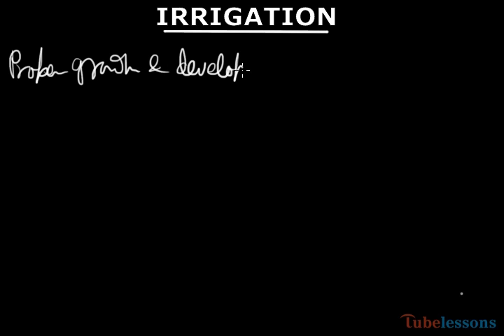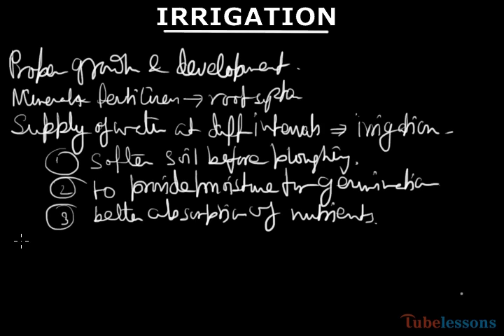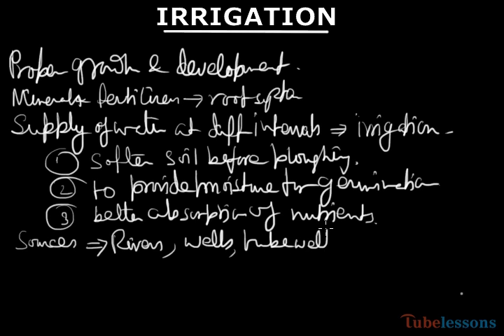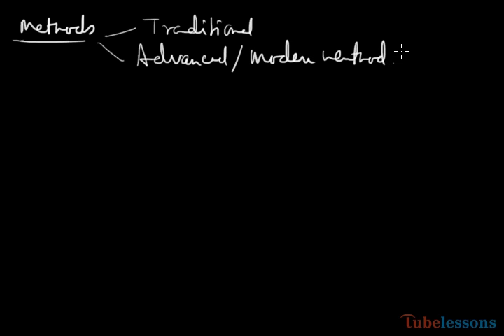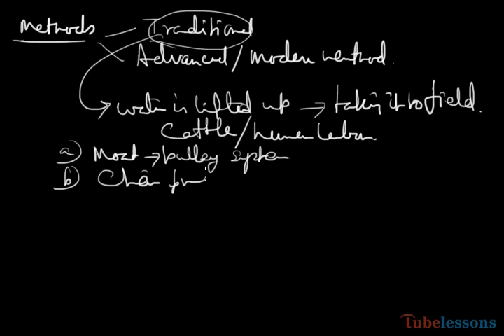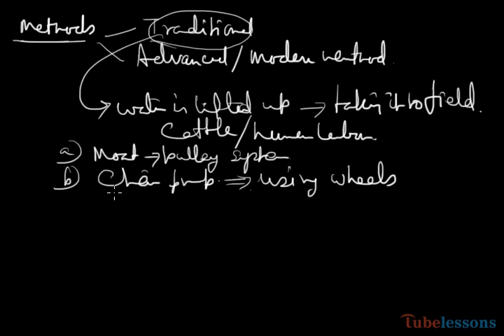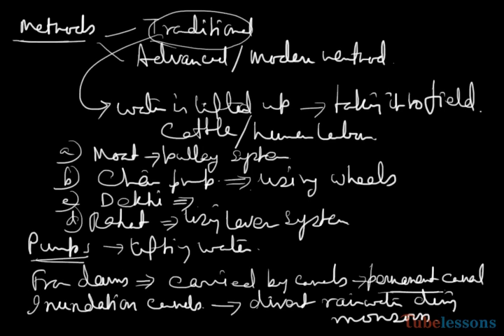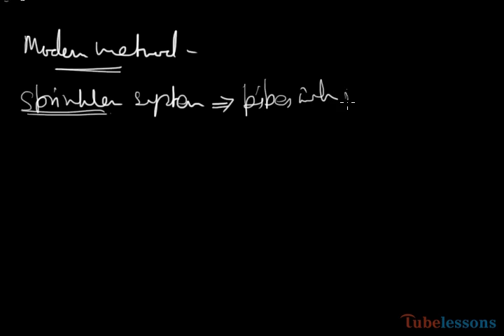Irrigation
Sources and types of irrigation.